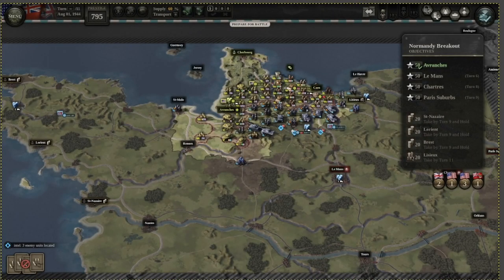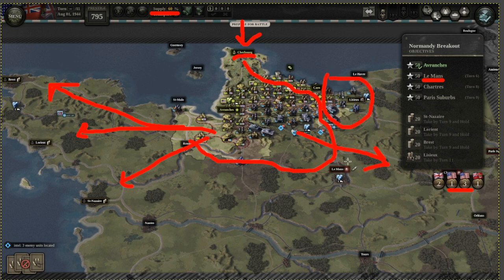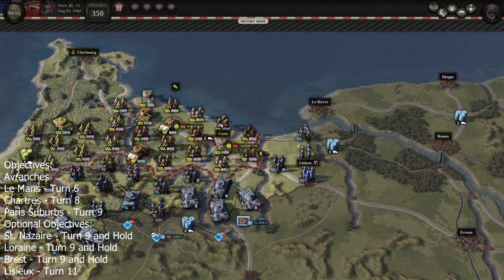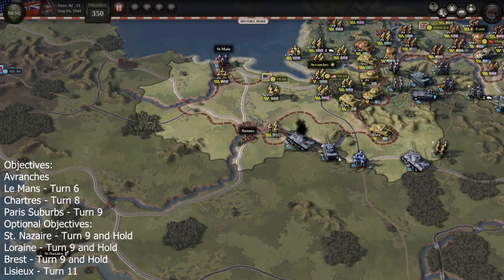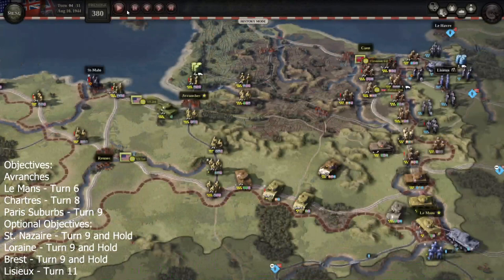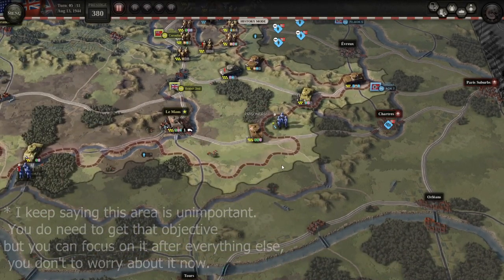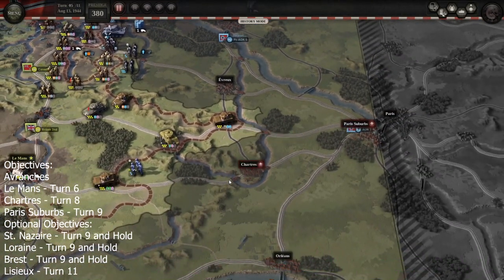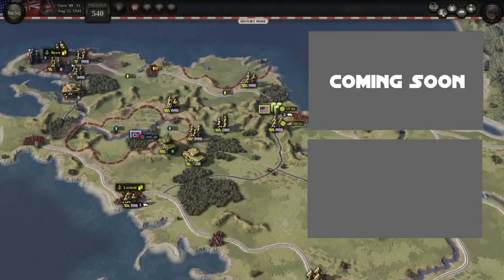Unity of Command II - NORMANDY BREAKOUT - All Objectives Complete - Guide Walkthrough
Are you wondering how to complete all the objectives in time? Do you keep missing that one city? No more! Just watch this guide and you will get the score you desire.

Big thank you to the developer for giving me a key to Unity of Command II.